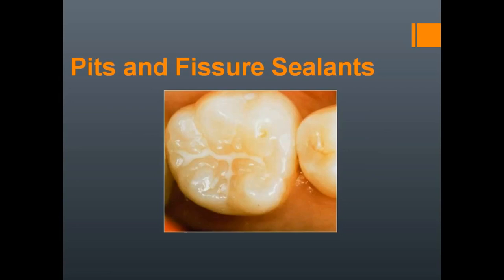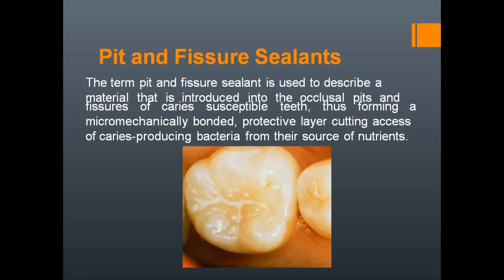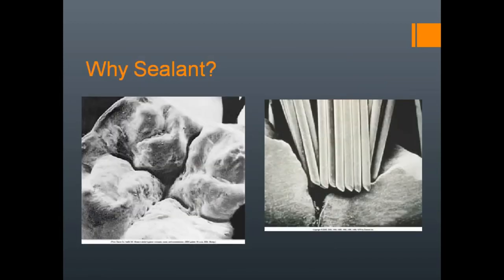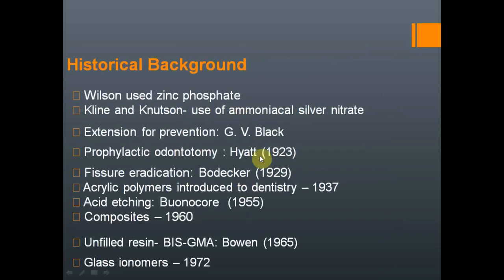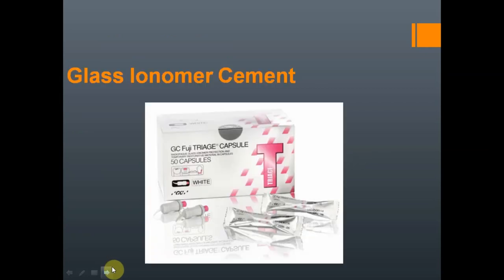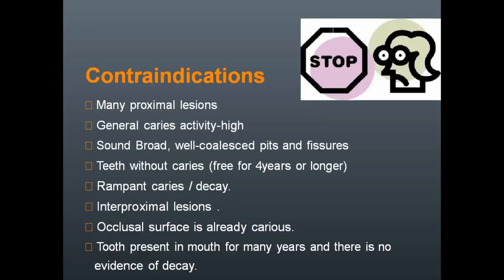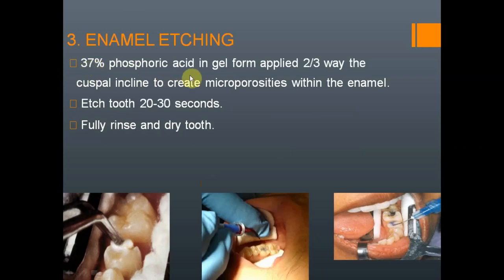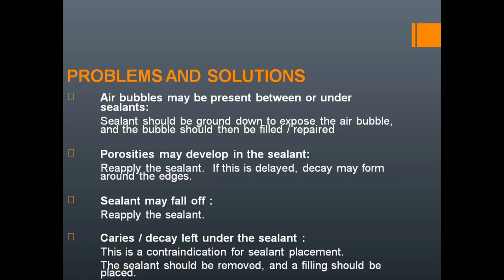PIT &FISSURE SEALANTS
Commonly/currently used P&F are 3or 4 th generation.. in the video it was mentioned as first gen.. Kindly note. Sorry for the error.

➡️The video explains the importance of PIT &FISSURE SEALANTS  in the prevention of dental caries as it can provide100% caries protection if the material is intact at the occlusal fissures and pits after 3-4 years.

➡️A procedure which seals off occlusal pits and fissures thereby prevents caries formation

🔆History
🔆Procedural steps
🔆Indication and contra indication